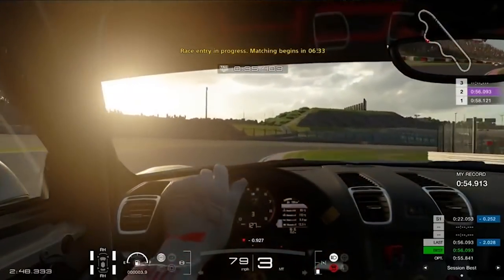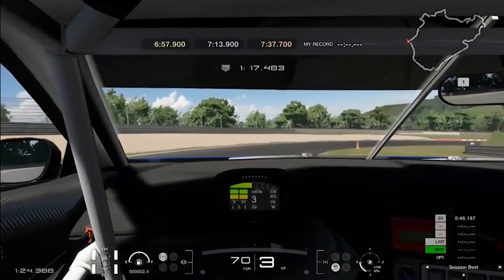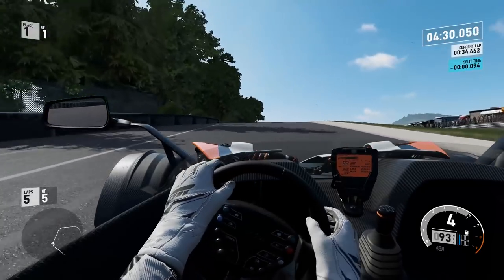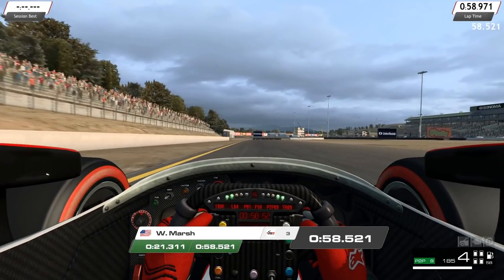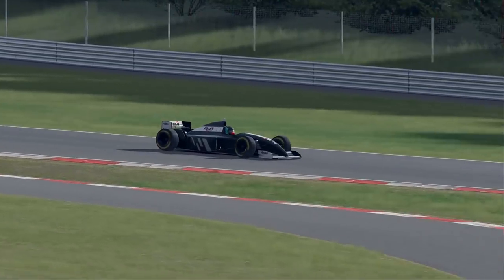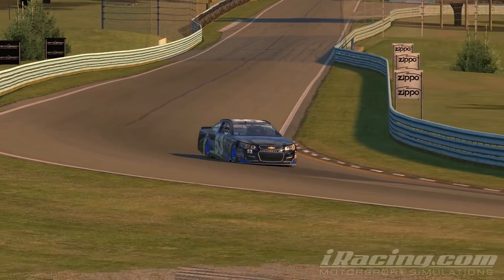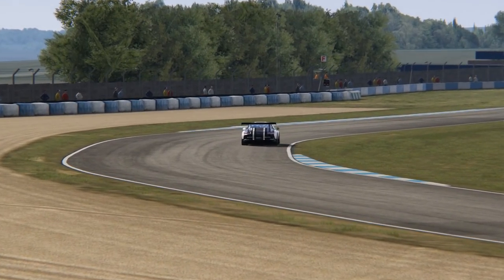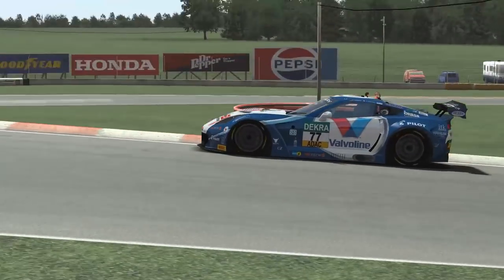My Top 9 Sims: Physics and Vehicle Dynamics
I'm kicking off a new series, taking a look at what are my "Top 9" (Modern) Sim Racing titles! These are taking a look at currently supported Sim Racing titles, and part 1 is taking a look at Physics and Vehicle Dynamics. This will rank the titles in terms of how the cars behave, as well as interact with the track and environment.